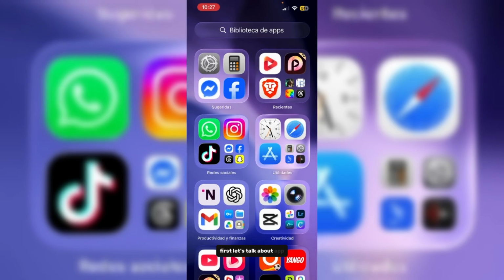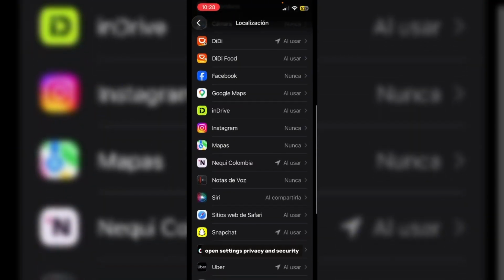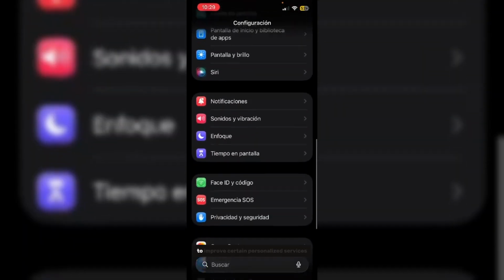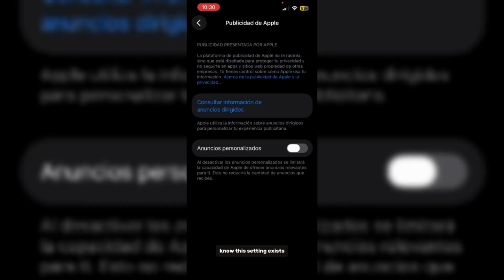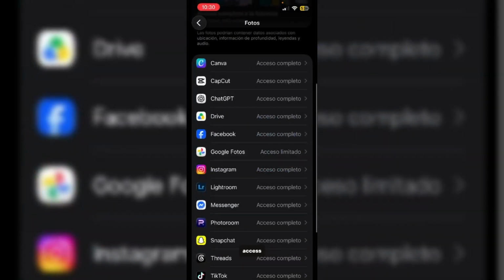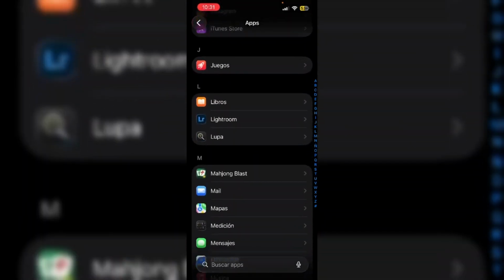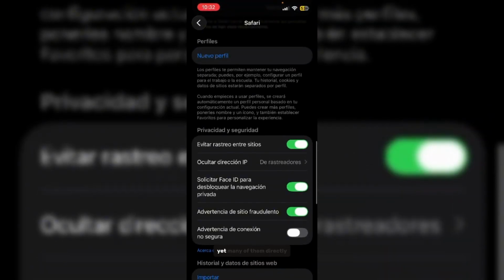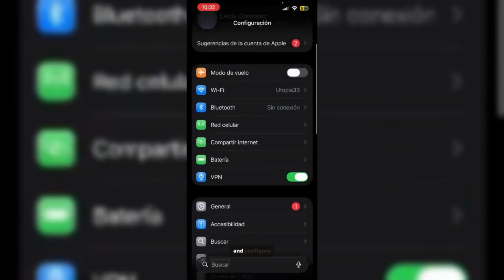Your iPhone is Tracking Everything Stop It Right Now 2026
Hello everyone and welcome back to the channel. In this video, we dive deep into your iPhone to show you how to stop tracking and take full control of your personal data in 2026.

Many iPhone settings are enabled by default and allow apps or the system to collect information about your activity, location, and usage. In this guide, I walk you through the most important iPhone privacy and security settings you should review right now.

You’ll learn how to disable unnecessary tracking, manage app permissions, control location access, and limit data sharing with simple adjustments. These steps will help you protect your privacy and ensure your iPhone only collects the information you actually want.

I also share essential iPhone tips and tricks to improve your security, prevent unwanted data collection, and reduce background tracking without affecting your experience.

This tutorial is perfect if you want to enhance your privacy, secure your device, and understand how your iPhone handles your data in 2026.

If you’re serious about protecting your digital life and stopping hidden tracking features, this guide gives you everything you need step by step.